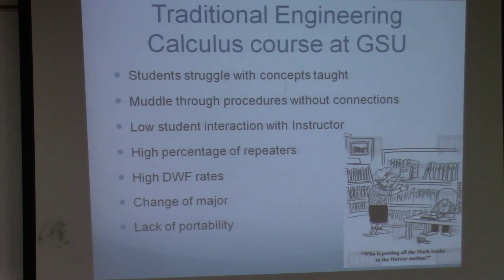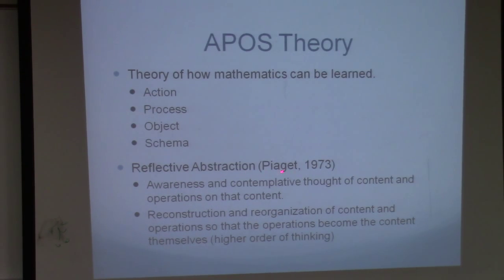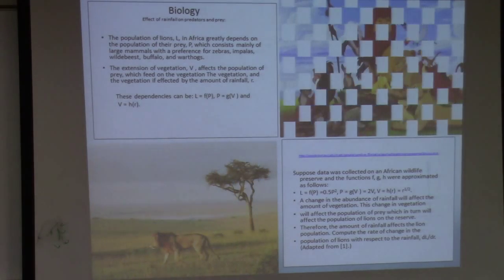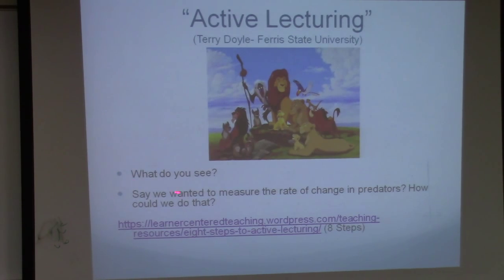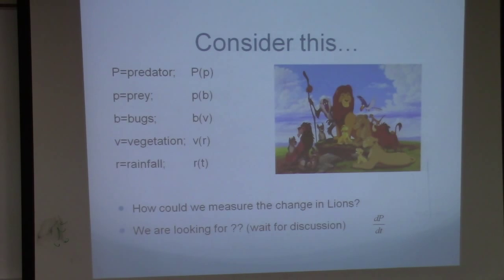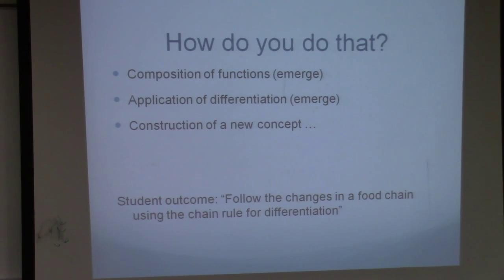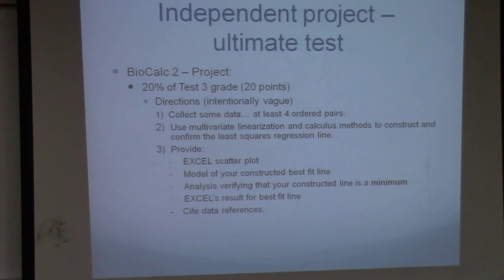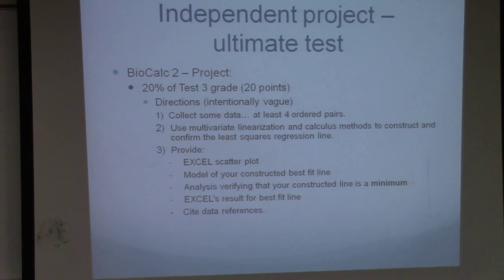Seminar on Active Learning and Teaching in Undergraduate Mathematics -- March 25, 2016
Dr. Rebecca Rizzo delivers a talk at Seminar on Active Learning and Teaching in Undergraduate Mathematics (SALT-UM) -- March 25, 2016.

Date: Friday, March 25, 2016
Time: 11:00 AM
Location: Kell Hall, Room 120

Title: BioCalculus: A Flipped Classroom That is Reflective

Speaker: Dr. Rebecca Rizzo, Department of Mathematics and Statistics, Georgia State University

Abstract: APOS theory emphasizes that learning through reflection is the key to strengthening critical thinking skills and achieving a higher order of thinking. This presentation examines the reflection strategies used in the GSU BioCalculus course sequence to gain increased student engagement, conceptual knowledge and hence overall success rates in the course. Using a combination of lecture, grading, and pedagogical shifts, it has become possible to create a flipped classroom that is reflective for students while measuring the students’ analysis skills and ability to apply their learning to their lives.